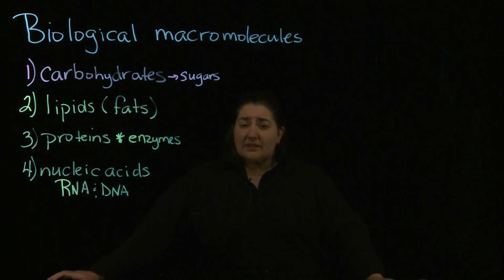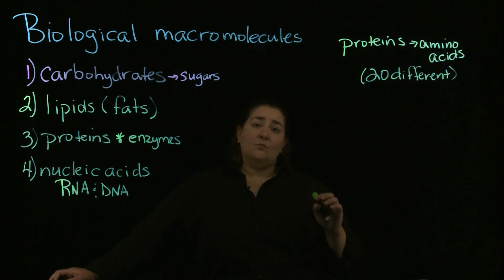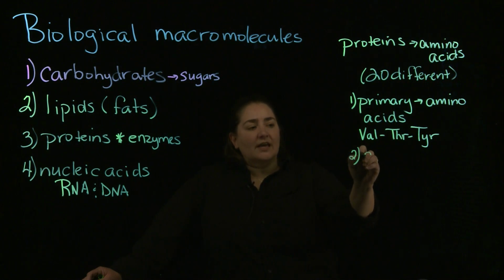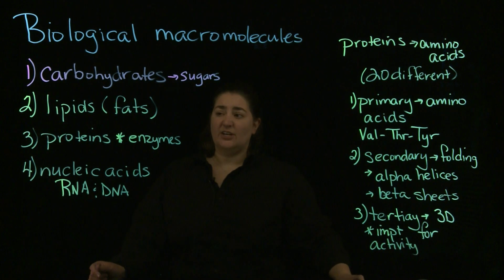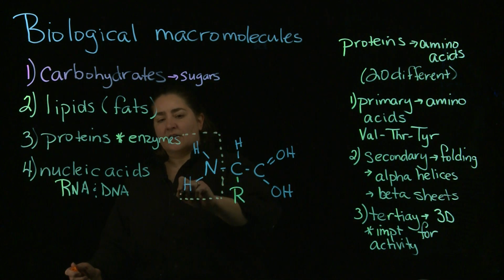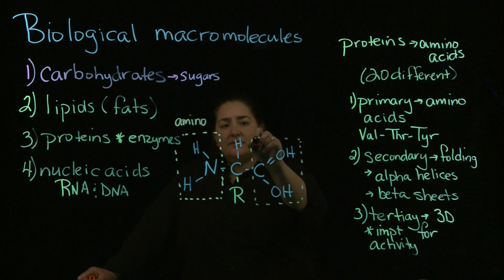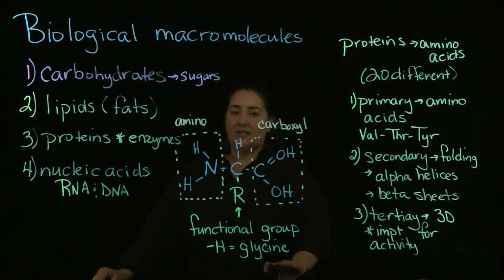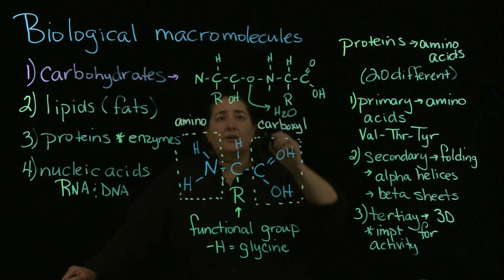Biological Macromolecules 2